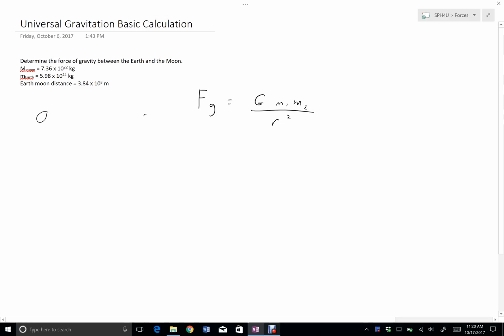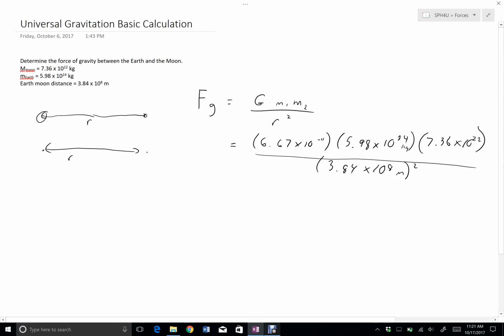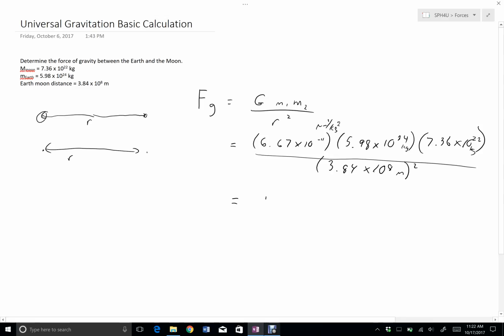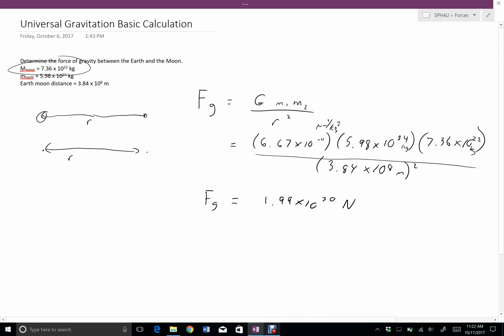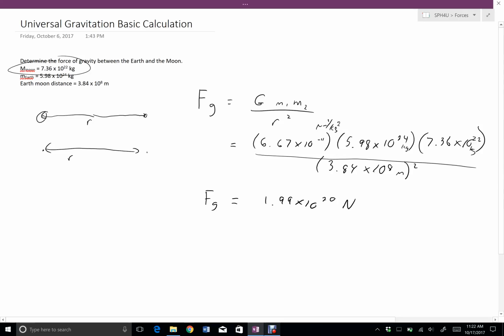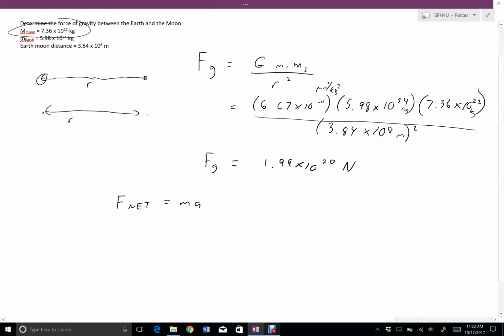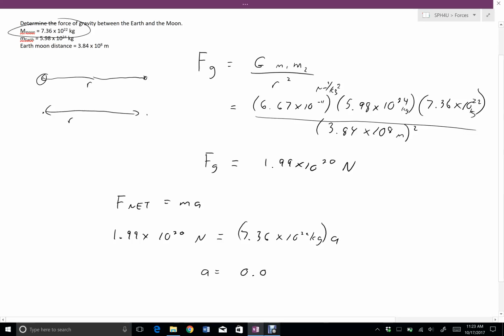Universal Gravitation Basic Calculation